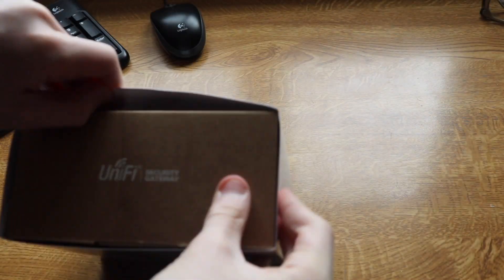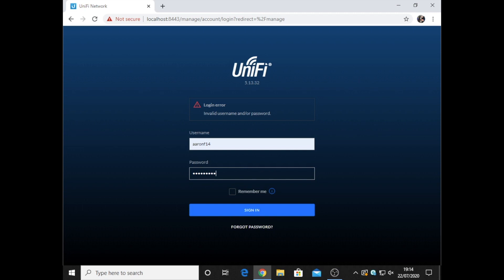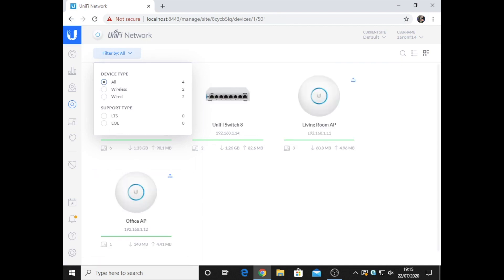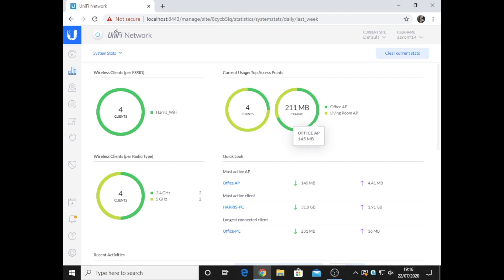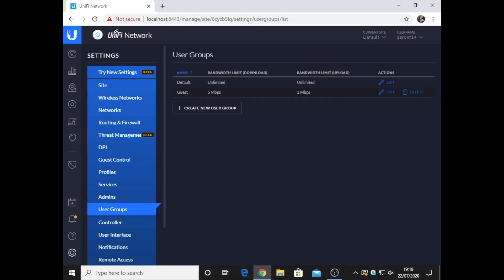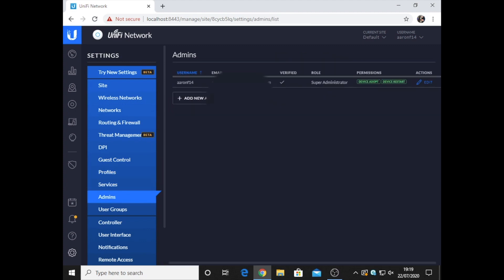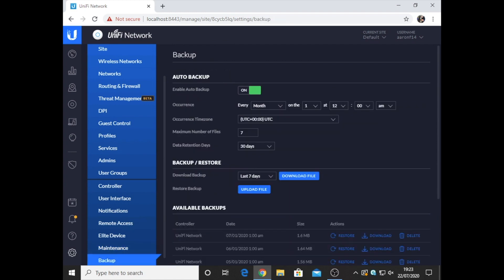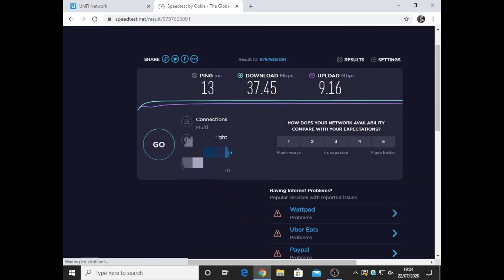Upgrading Home Network | Ubiquiti Unifi USG & More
Upgrading Home Network for Microsoft Flight Simulator

Equipment used:
Ubiquiti USG
Unifi Switch
Unifi AC Lite